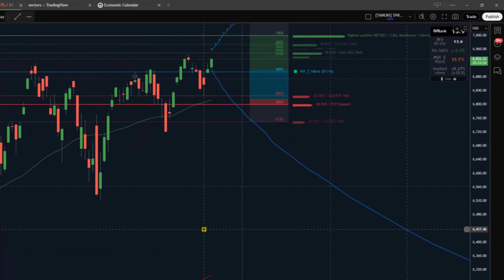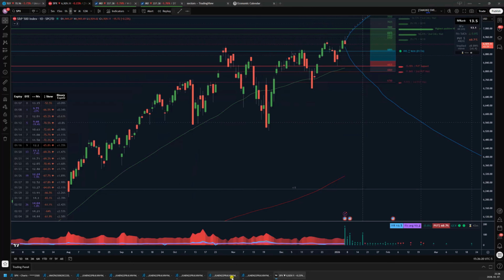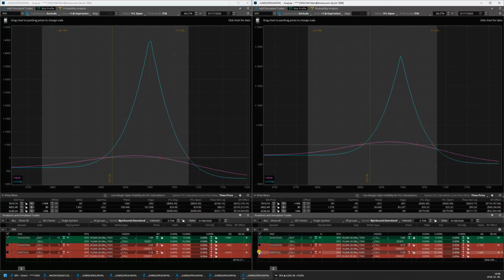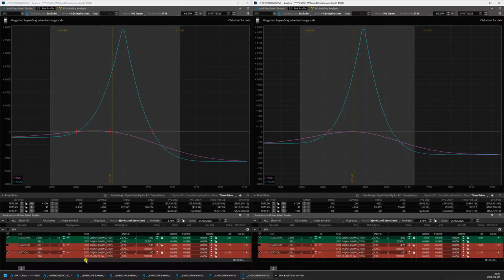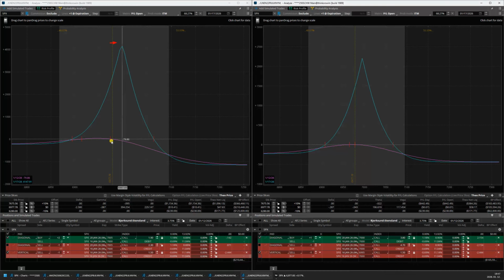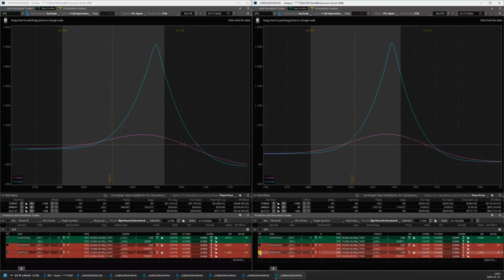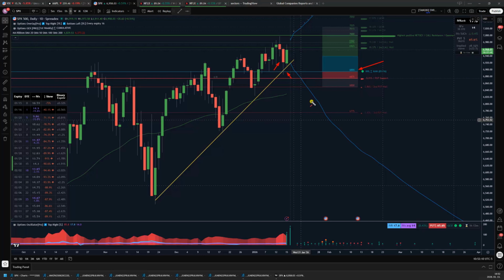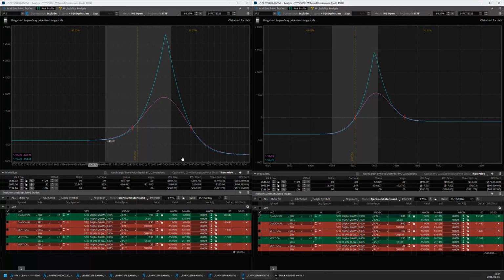Why calendar spreads should be closed early even with GEX | Options Scenario Lab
In this video, Gery — TanukiTrade’s Chief Options Expert — walks through a multi-day Options Scenario Lab simulation on SPX, comparing two time-based option structures built on the same market thesis: a calendar spread and a diagonal spread.
Using GEX levels, HVL/HVR regimes, implied volatility skew, and real-time market behavior, the video shows how these structures react very differently to momentum, pullbacks, volatility expansion/contraction, and macro event risk such as CPI and PPI.
The goal is not prediction — but understanding structure behavior, delta exposure, and why time spreads often behave counter-intuitively near expiration.

⏱️ Timeline
00:00 – Intro
00:05 – GEX profile, HVL/HVR, 7000 call resistance
02:18 – Strategy selection & Open for 10DTE
04:53 – DAY1/10
07:10 – DAY2/10
11:43 – DAY3/10 (Fri)
14:32 – DAY6/10 (Mon)
18:41 – DAY8/10 (Hedge here or Take Profit)
25:43 – DAY9/10 (Should Close ASAP in Profit)
29:59 – Expiration Day (NEVER LET THIS)
35:54 – Outro

🔍 What’s covered
• Defining an SPX thesis using Net GEX, HVL/HVR, and core resistance
• Why 7000 acts as the primary upside GEX target
• Calendar vs diagonal spreads with identical market bias
• Cost vs delta tradeoff between diagonals and calendars
• How sideways markets favor flatter delta structures
• Why fast momentum helps calendars but can hurt diagonals
• Understanding backwardated IV skew in front expirations
• Why theta becomes unreliable close to expiration
• Practical delta-flattening adjustments using verticals
• Hedging mechanics — and why hedges can become a drag
• “Value drag” between time spreads and protective verticals
• How GEX regimes change behavior above vs below HVR
• Why expiration graphs morph and cannot be trusted statically
• When and why time spreads should be closed before Friday

🧠 Key takeaways
• The same SPX thesis can produce very different P&L paths depending on structure.
• Calendars benefit from directional moves and stable or rising IV — but suffer from IV skew shifts.
• Diagonals are more resilient in chop and pullbacks due to flatter delta.
• Event risk (CPI, PPI) distorts IV and makes theta projections unreliable.
• Combining hedges with time spreads requires active management — otherwise “value drag” can erase gains.
• Closing time spreads before expiration is often a risk decision, not a profit one.

🔗 Tools used
• TanukiTrade GEX Live and GEX Matrix
• SPX Net GEX, HVL / HVR regime analysis
• Implied volatility, skew, and IVRank
• Time spread risk curves and expiration profiles
• Delta, theta, and structural adjustment modeling

📌 Questions about SPX time spreads, calendars vs diagonals, or hedging techniques?

Trade safe.